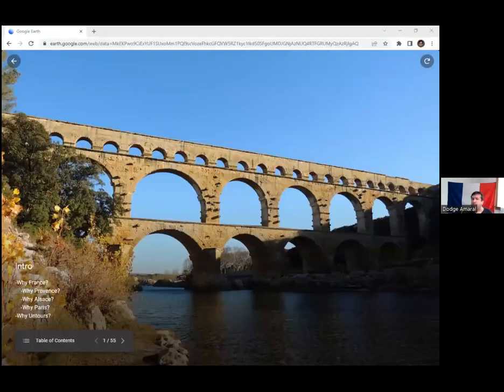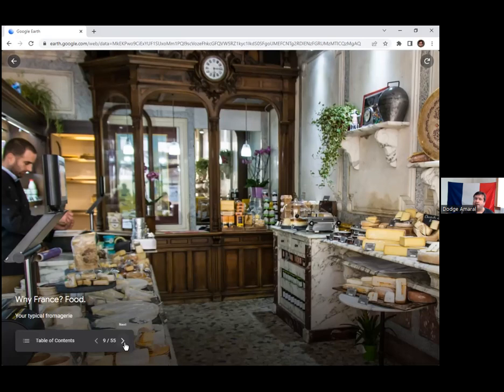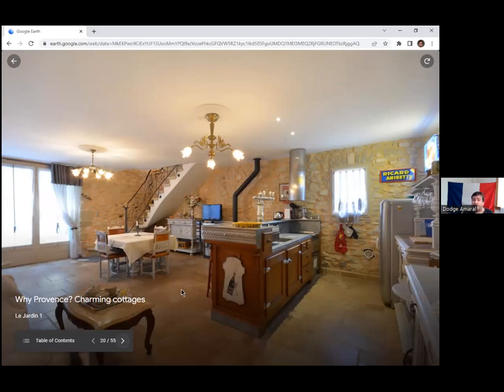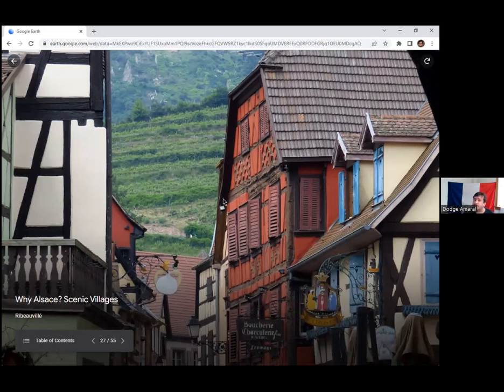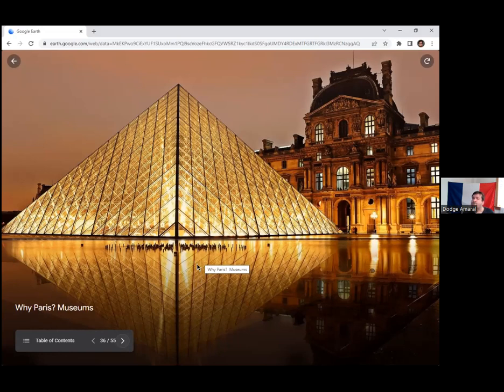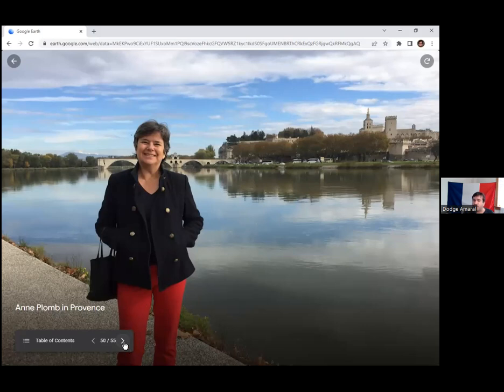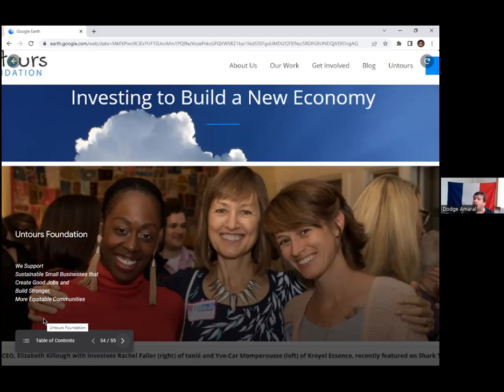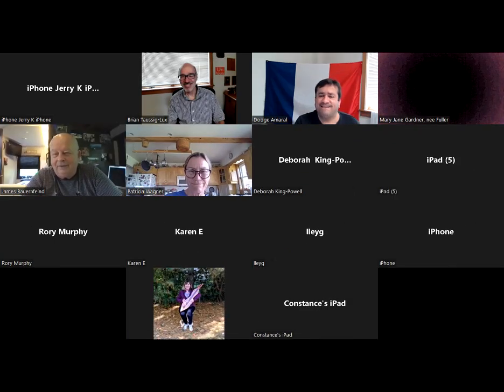Introduction to the France Untours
Join the Director of France Untours, Dodge Amaral for an overview of Untours in Paris, Provence, and Alsace.